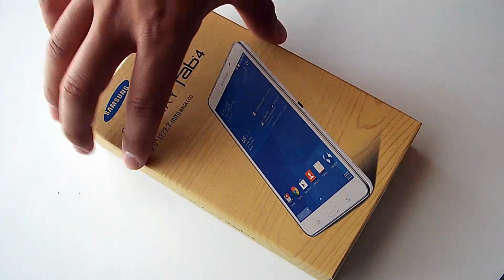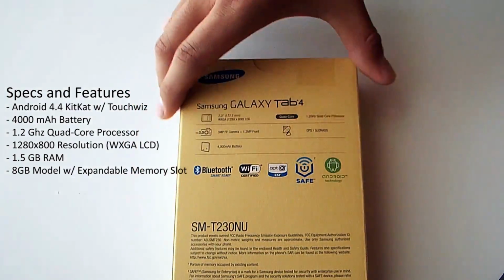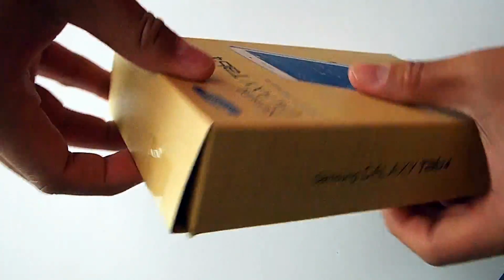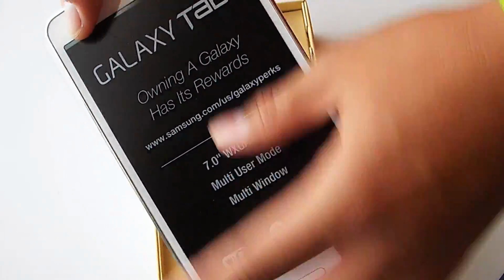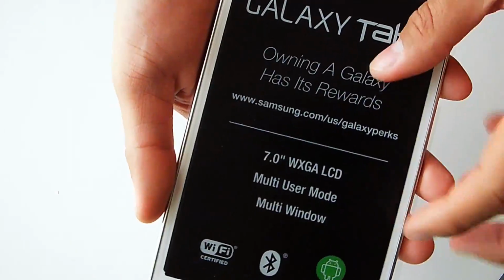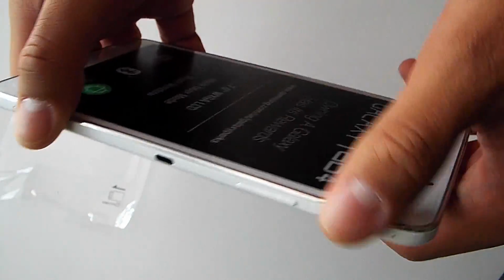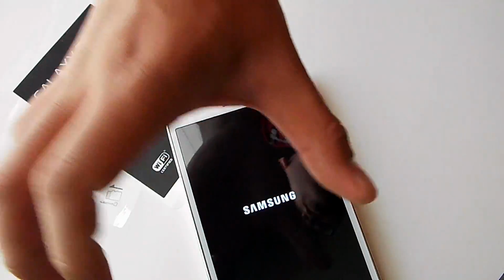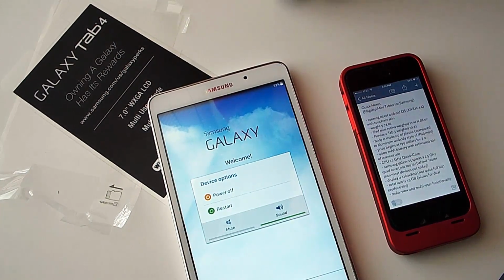7" Samsung Galaxy Tab 4: First Impressions and Unboxing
Designed with the whole family in mind, the Samsung Galaxy Tab® 4 offers endless entertainment options. The new Multi User Mode, brilliant display and lightweight design make this tablet easy to use and difficult to put down.

A lightweight build with a fresh design adds a touch of elegance to the Galaxy Tab 4, while making it easy to hold and comfortable. Plus, Multi Window makes it even easier to operate.